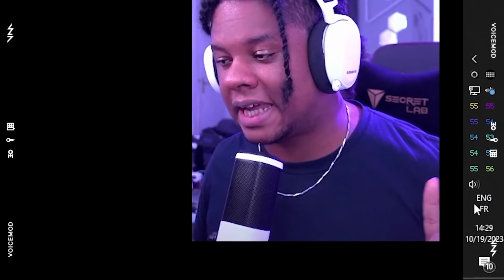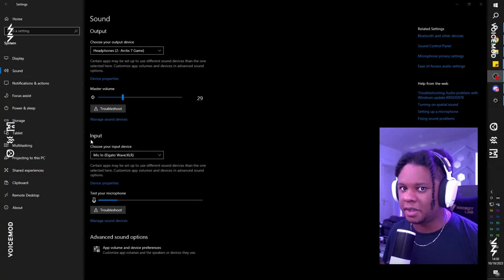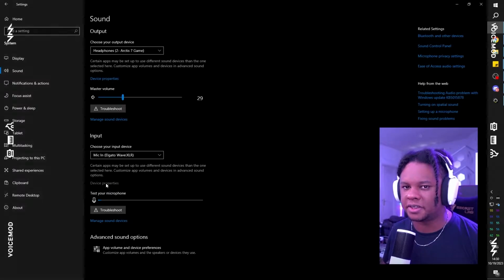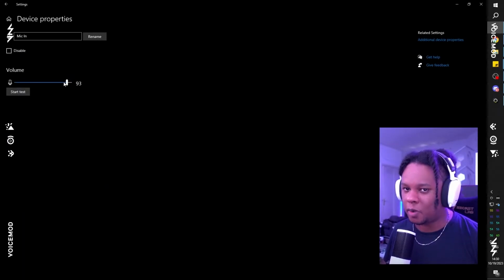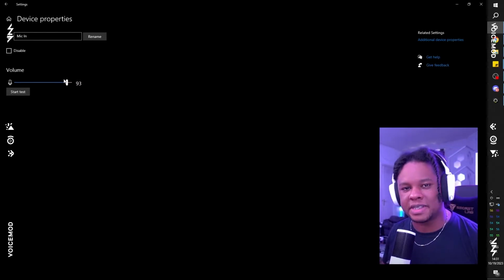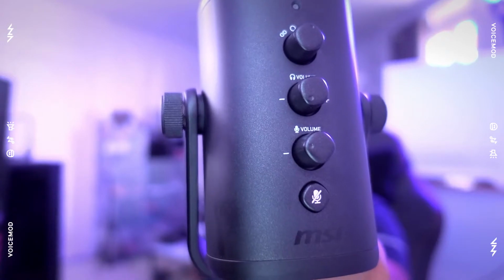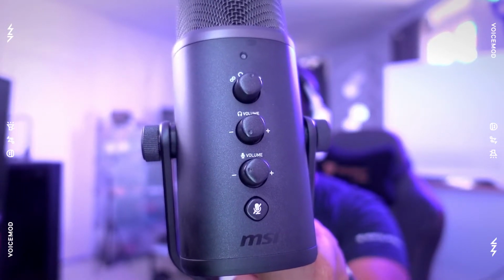How to Use a Microphone - Audio Setup Tips & Best Practices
Some tips on how to use a microphone correctly to increase voice clarity and reduce noise, reverb, popping sounds and saturation.